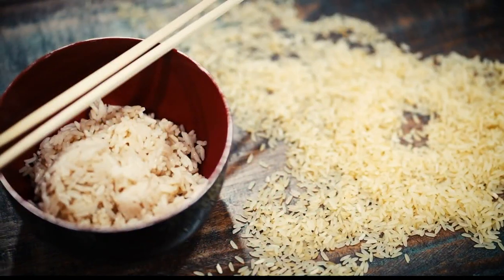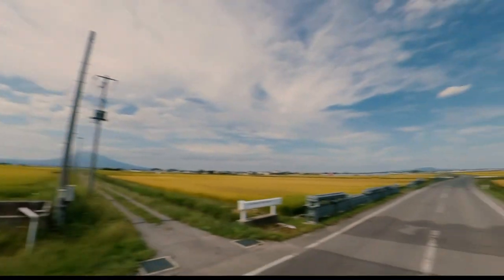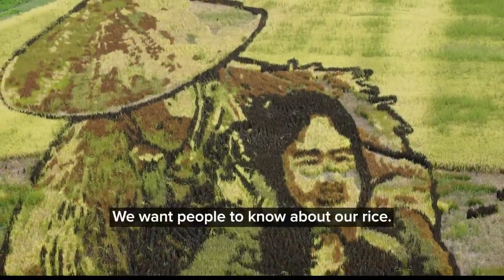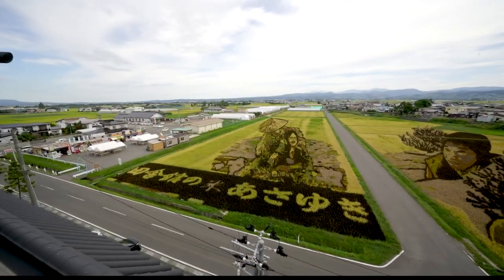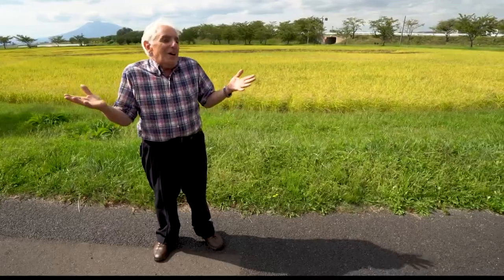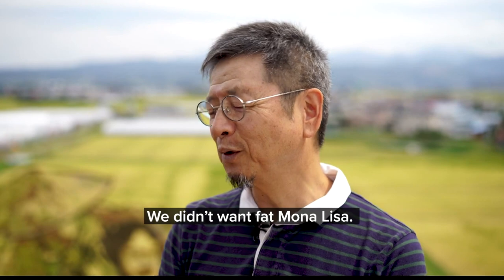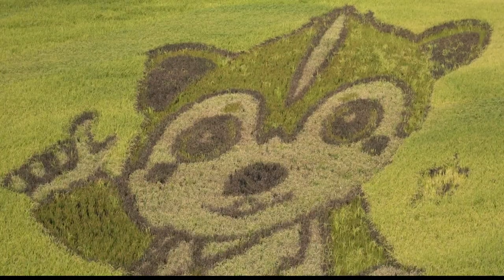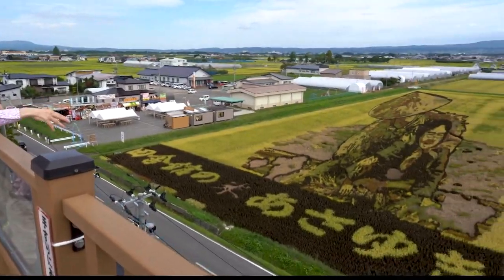See how Japan's most important crop is also an art canvas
The paintings in rice paddies are a big boost to tourism in northern Japan.